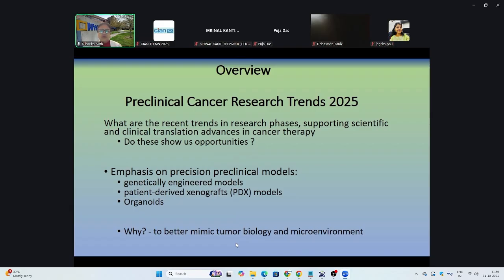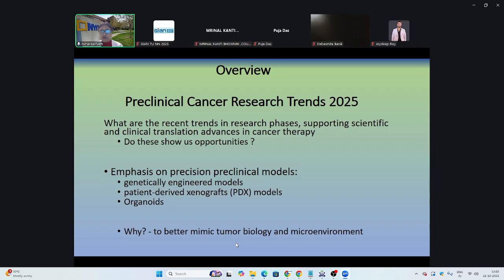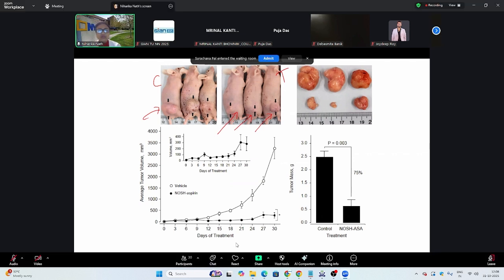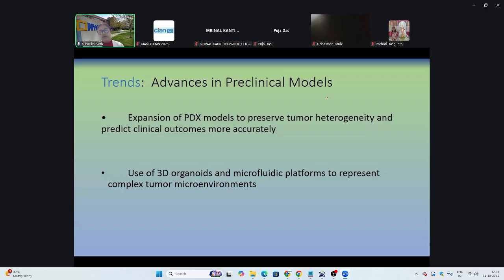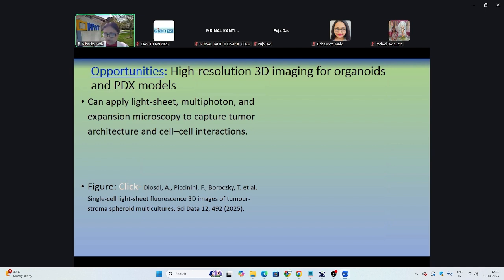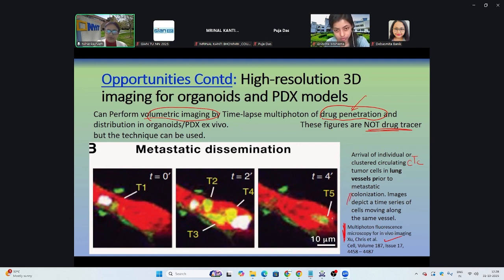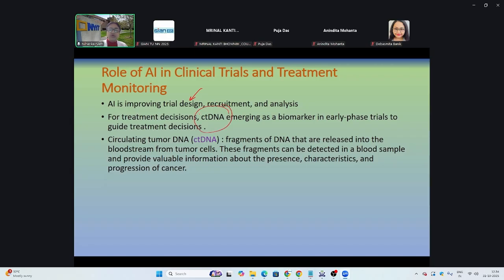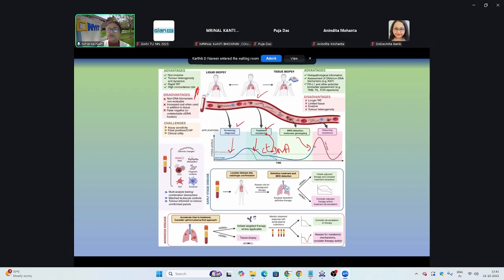L10 Recent Trends in cancer studies and opportunities